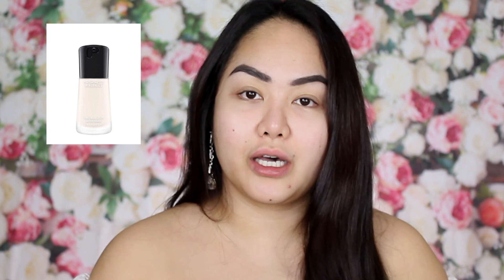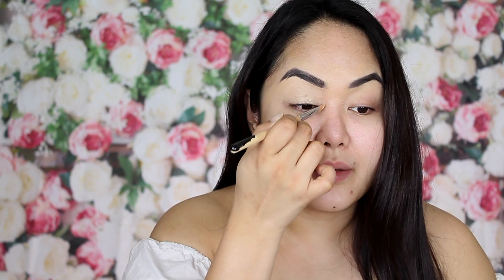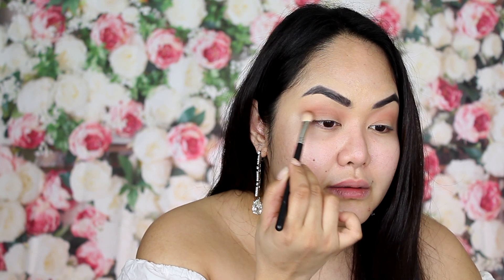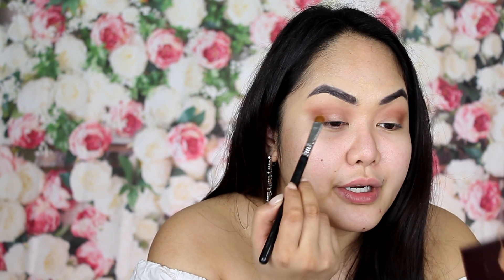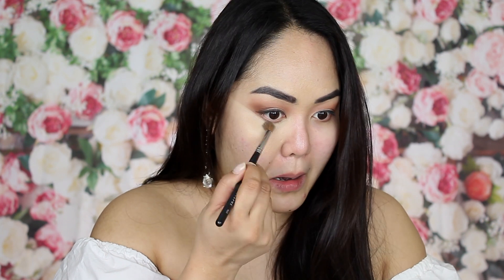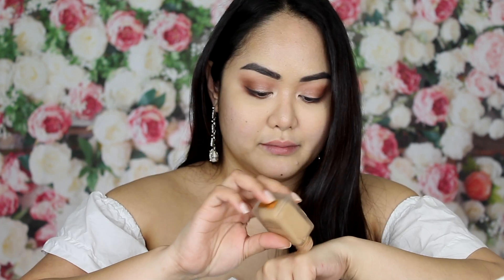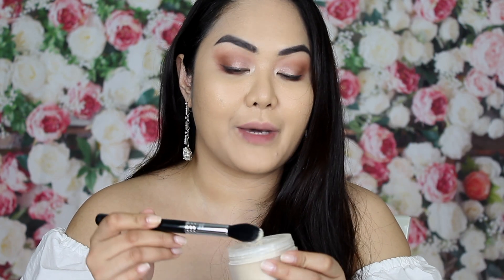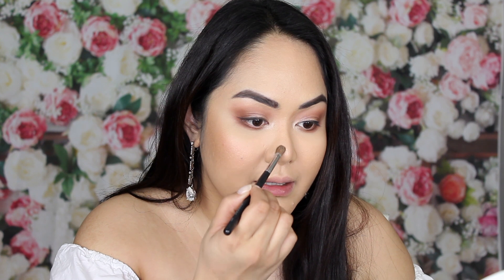BRIDAL SERIES | EUROPEAN BRIDAL MAKE UP | Estee Lauder Double Wear Foundation | Joy Diaries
Welcome to Bridal Series Episode 1 : European Bridal Make Up. If you want to learn a proper technique and tips and trick from a PRO Make up Artist then this is the channel for you. Stay tune weekly for another bridal make up video.